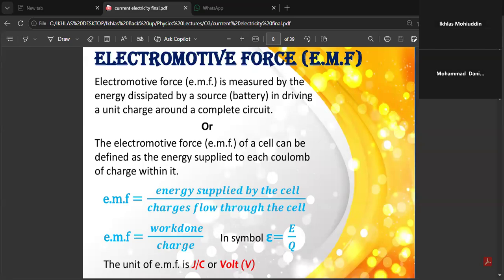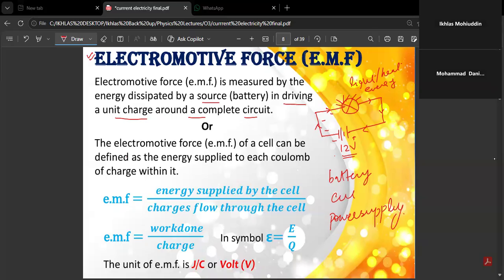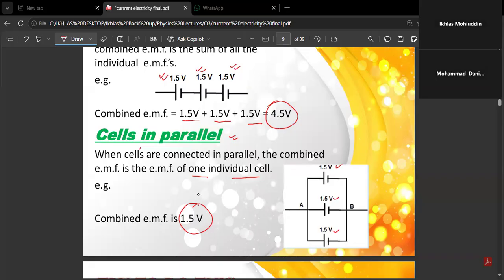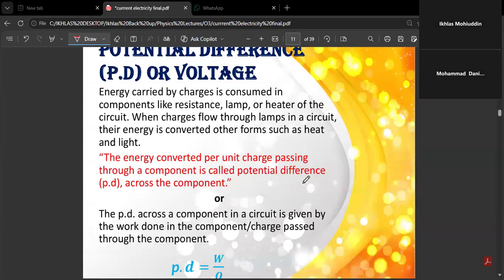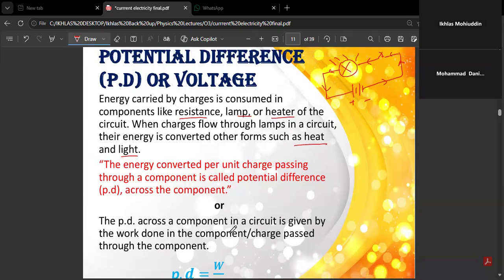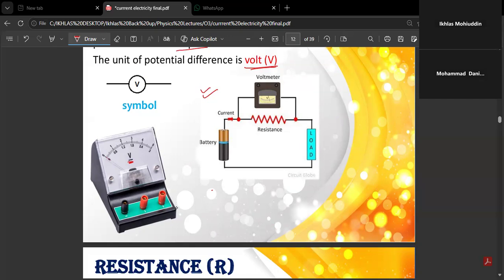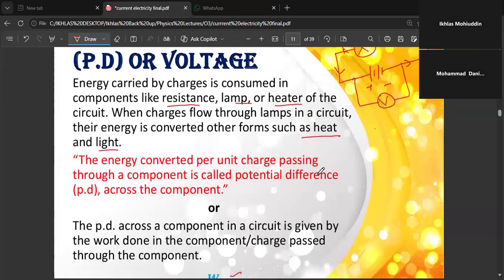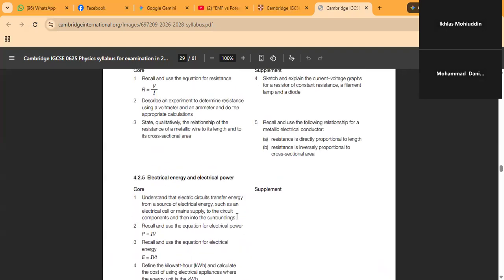Electromotive force Vs Potential Difference ~ O level ~ IGCSE Physics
In this video you will get to know the difference between EMF and PD.
EMF is the total energy supplied by the source (like a battery or generator) per unit charge. It is the maximum voltage a battery can give when it isn't connected to a circuit and no current is flowing.

PD is the energy used up across a component (like a lightbulb or resistor) as current passes through it. It is the voltage you measure between any two points in an active, running circuit.